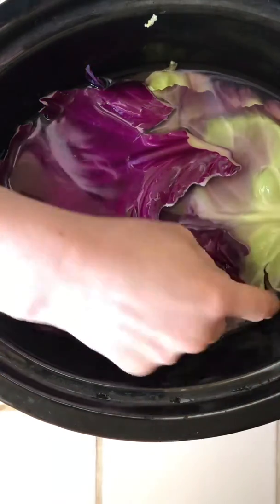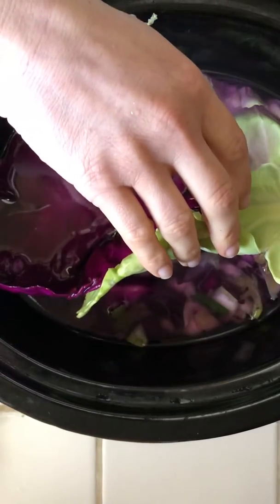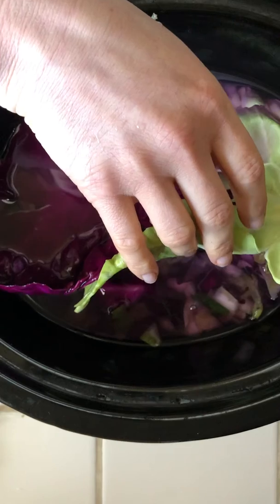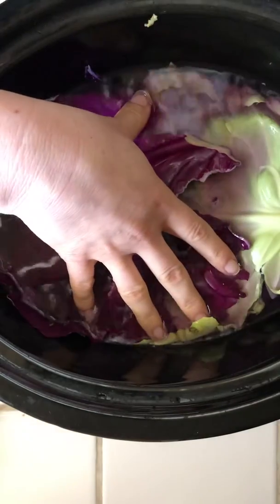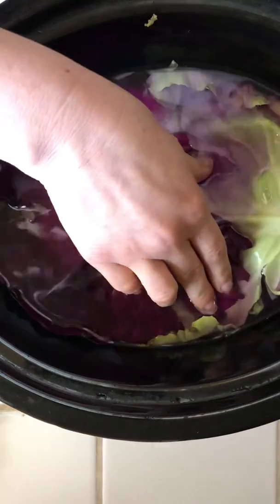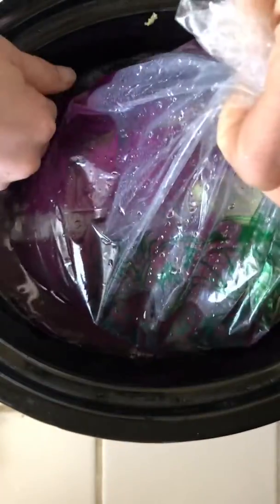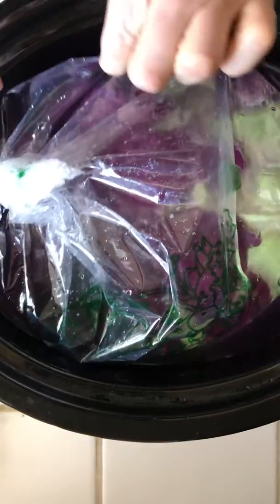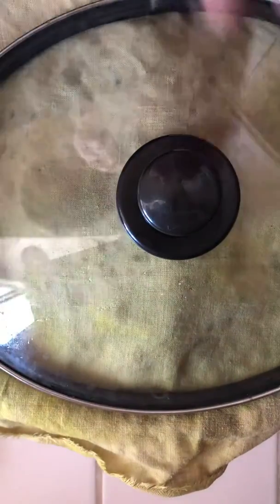Protecting kraut from the environment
As this cabbage ferments it will create gas, which needs to vent and also lifts up the vegetables out of its protective brine. So a simple jar lid is not an option. Purpose built fermenting crocks are great, I’m sure, but I’m a minimalist so I use something I have already. Also useful if you want to get a second batch going while the one in your fermenting crock is still there.